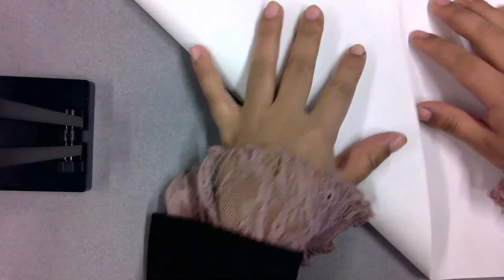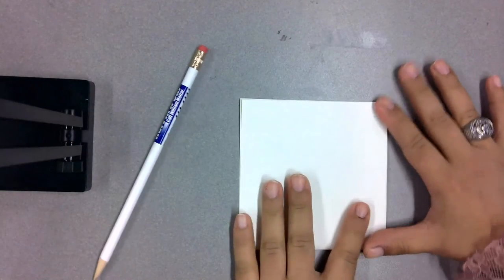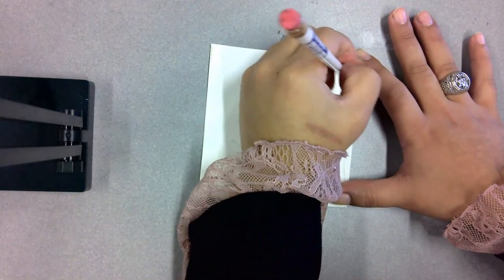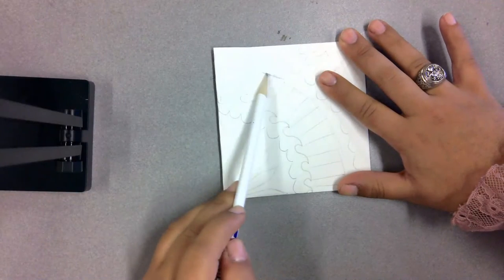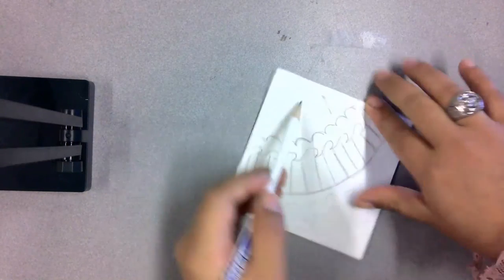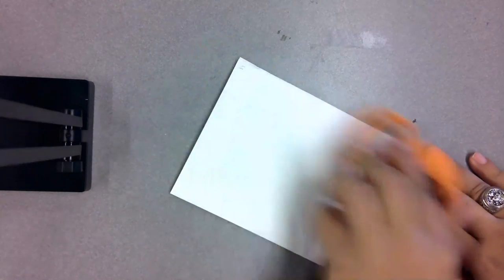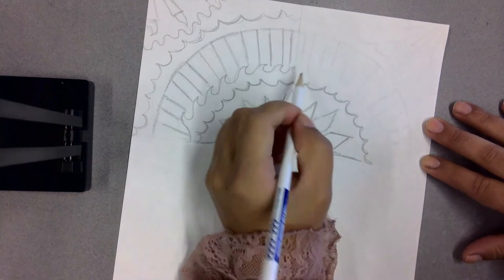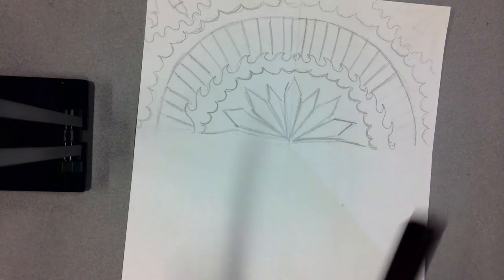Radial Design demo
From Ms. Galarza